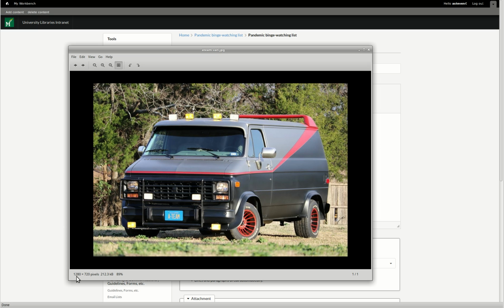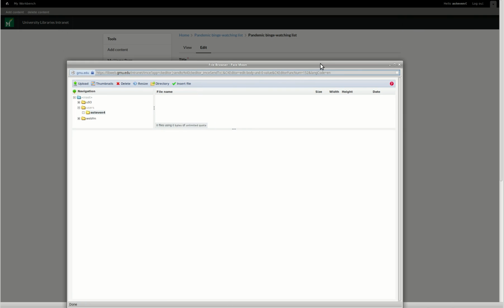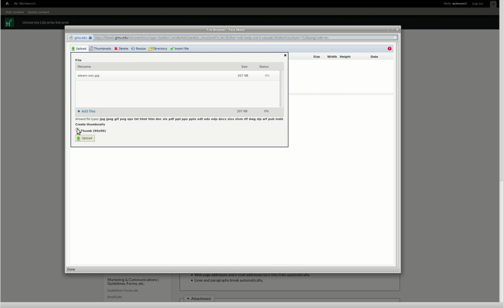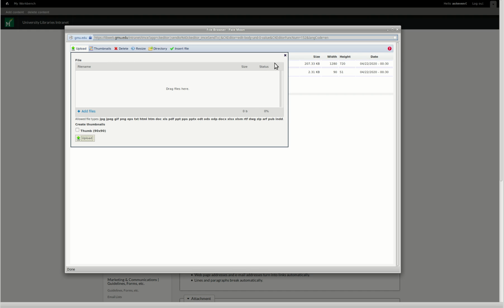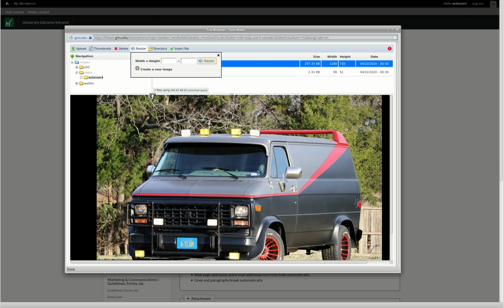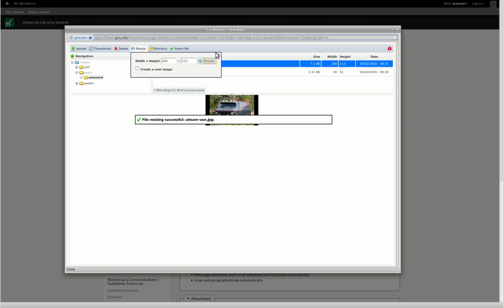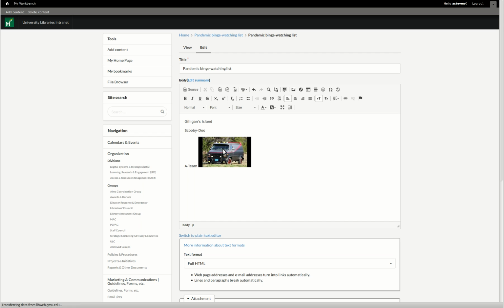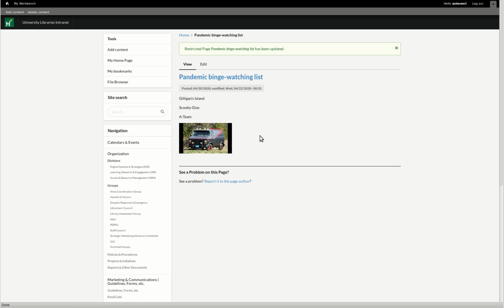Intranet Tip 2: Image upload and resize